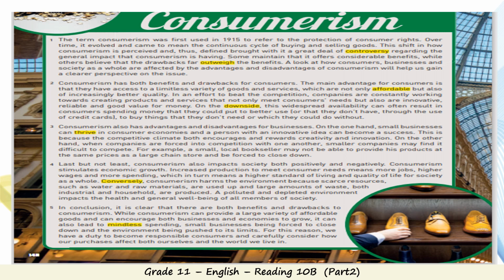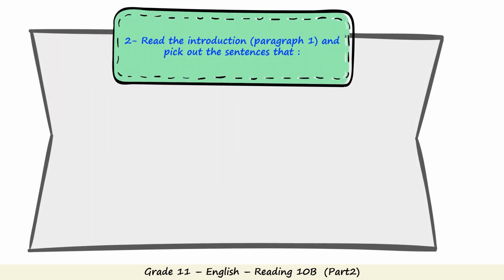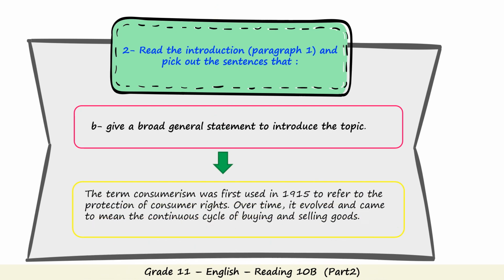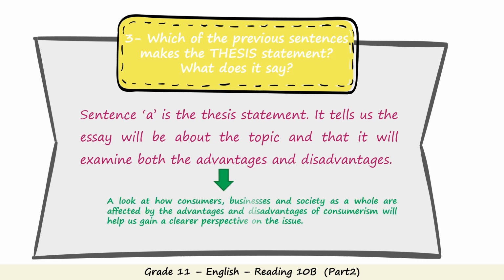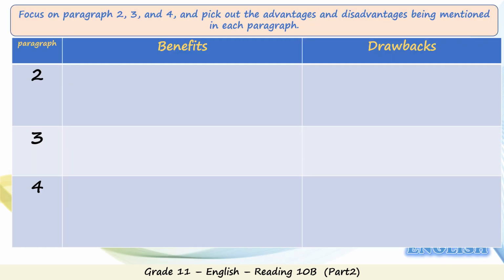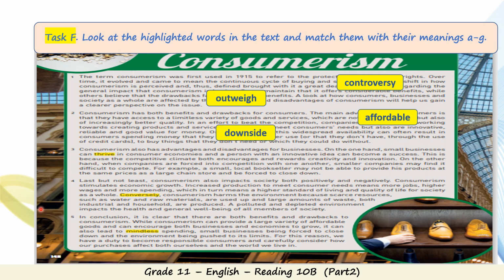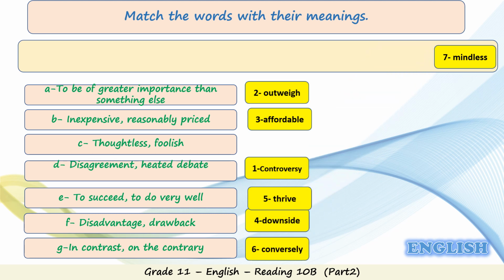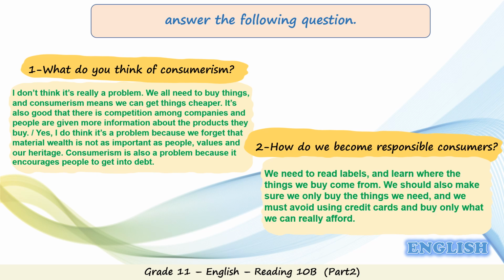Grade 11 Humanities English Reading 10B part 2